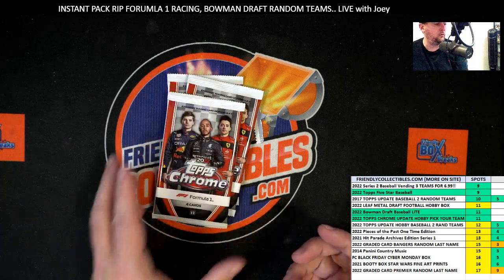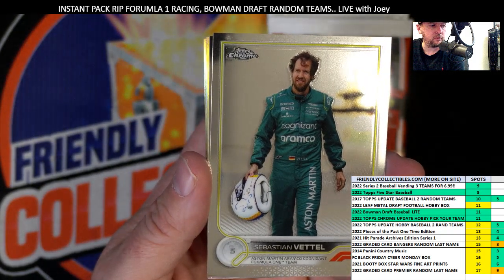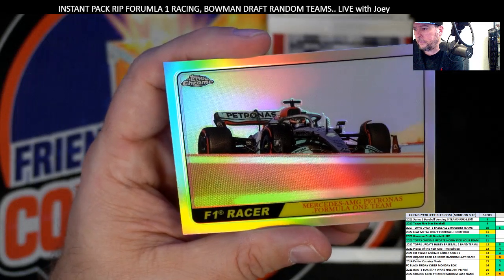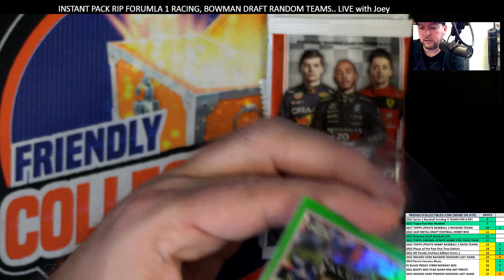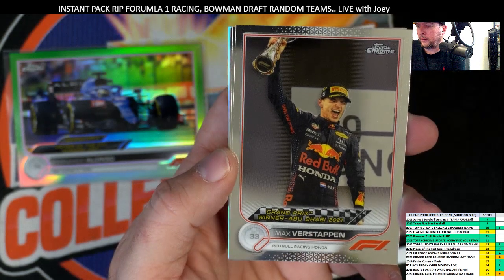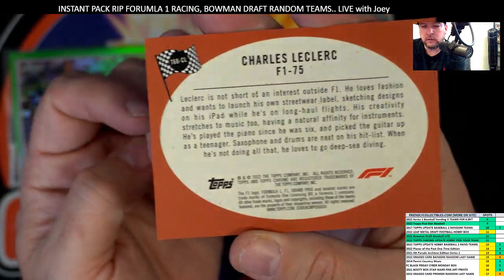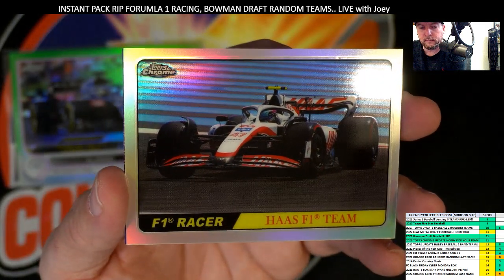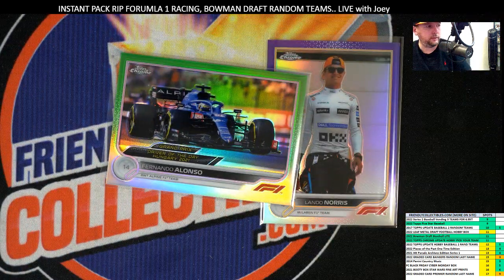INSTANT PACK RIPS 2022 Topps Chrome Formula 1 Racing